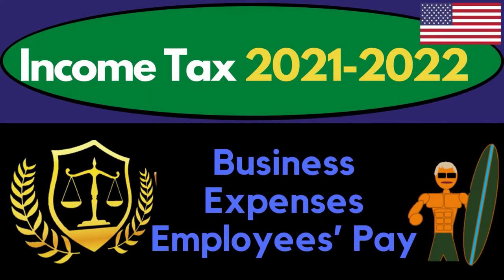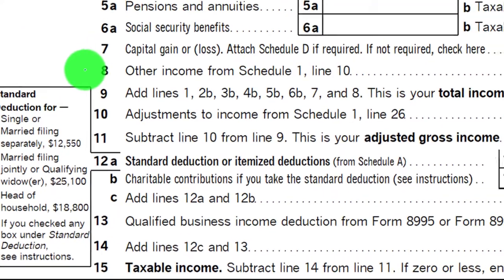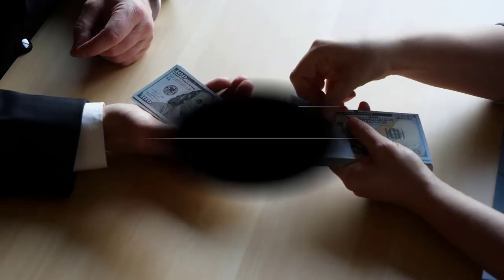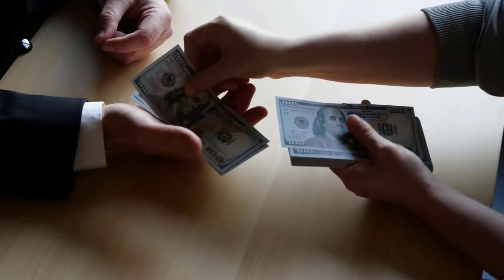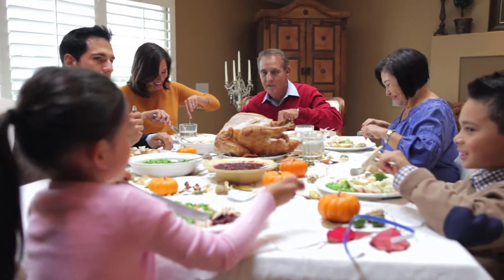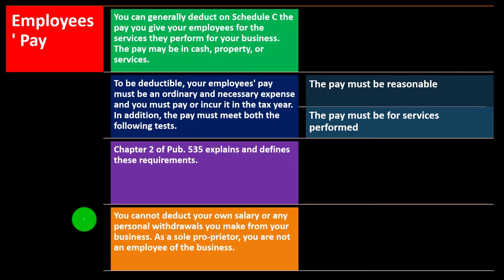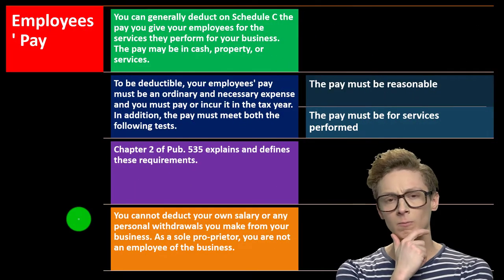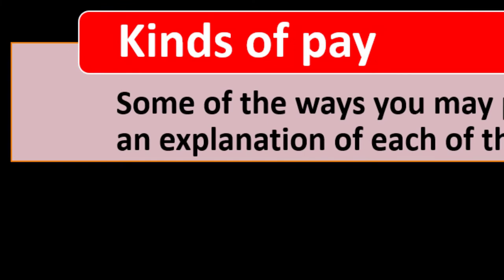Business Expenses Employees’ Pay 6535 Tax Preparation & Law 2021 2022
Business Expenses Employees’ Pay